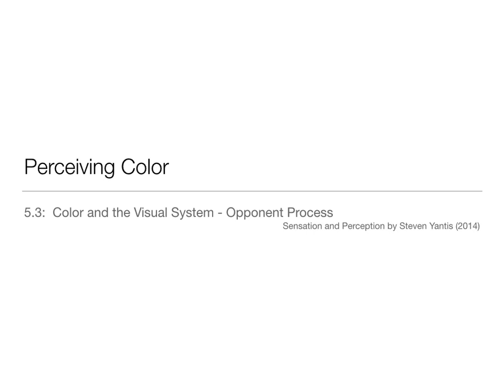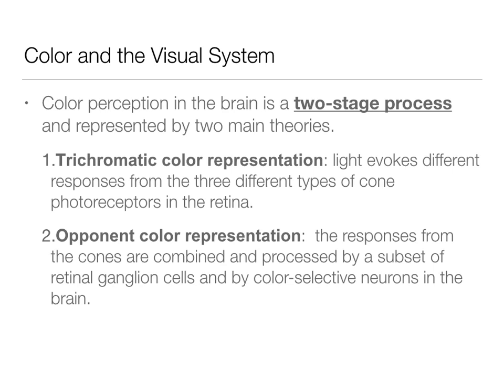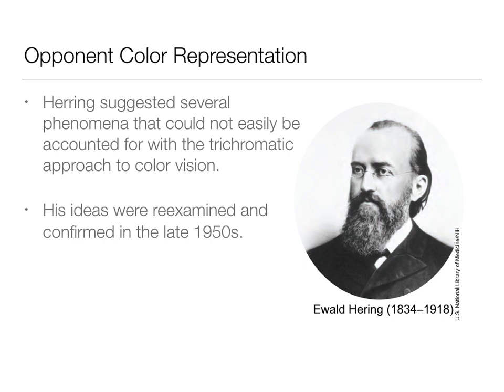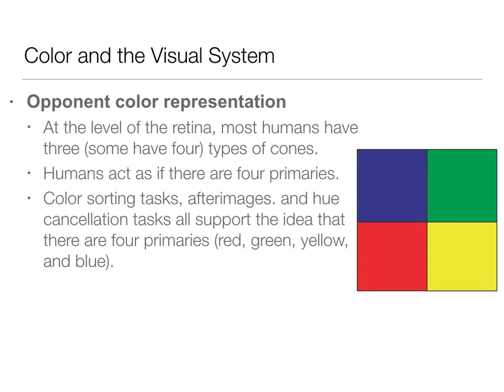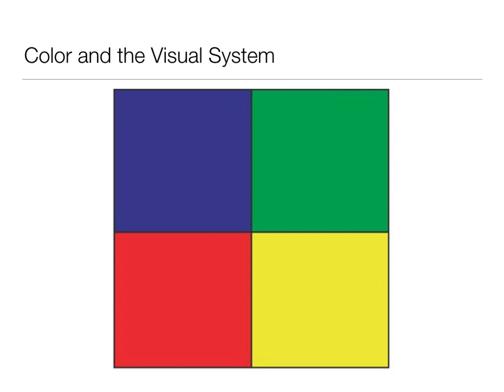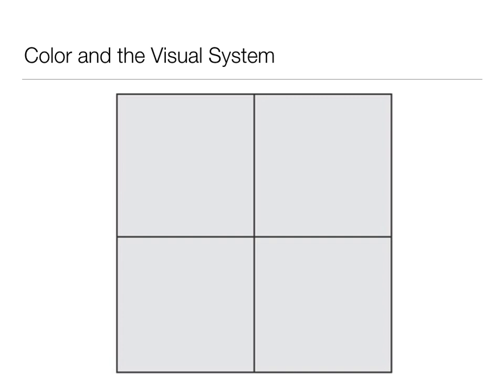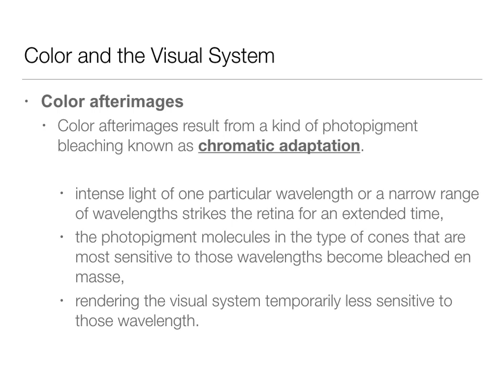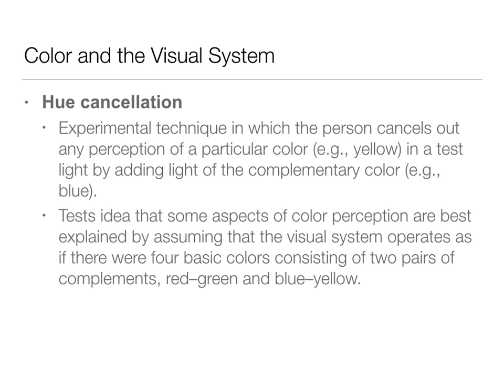Perception:5.3 Color and the visual system-Opponent Process